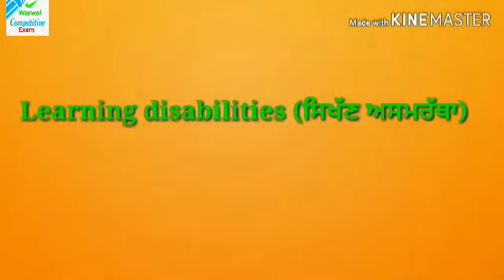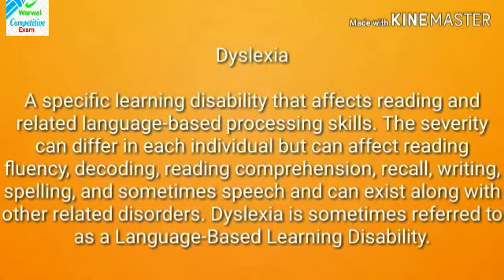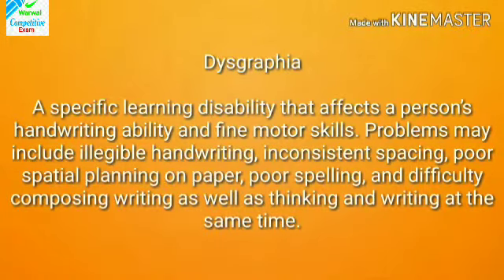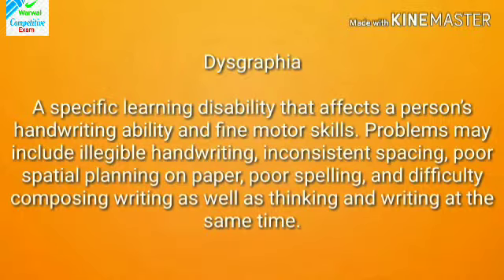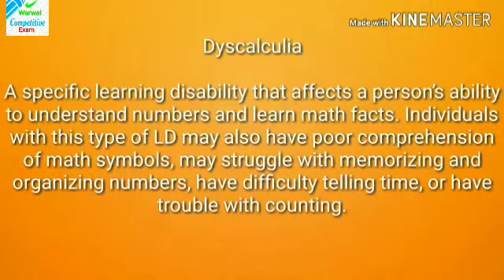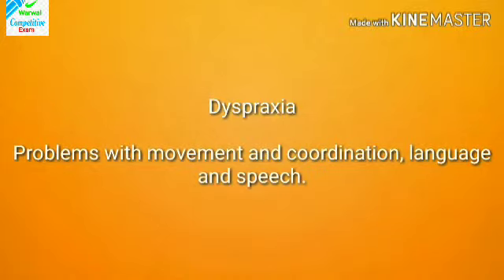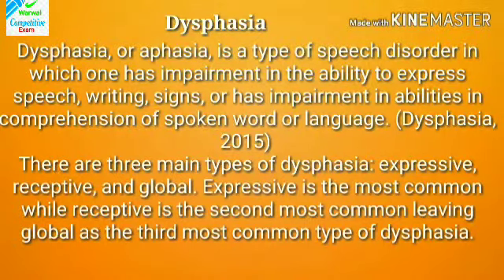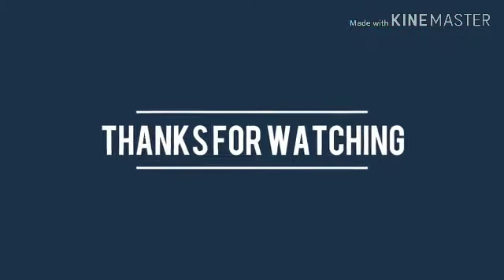Learning disabilities /PSTET /CTET by Sandeep Warwal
Learning disabilities (ਸਿੱਖਣ ਅਸਮਰੱਥਾ)  in  Punjabi , this vedio is best for Punjabi medium students to preparation for pstet and CTET   please share to all friends